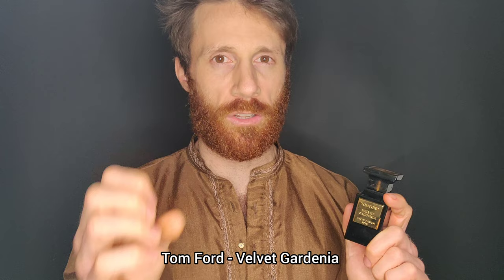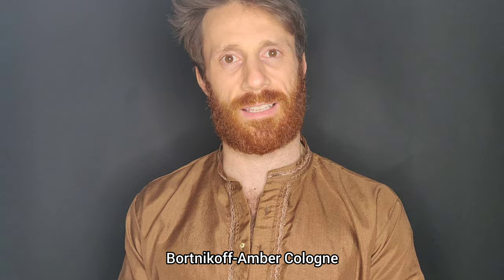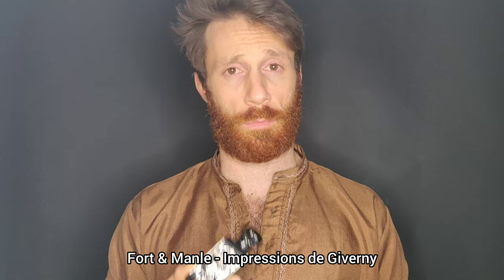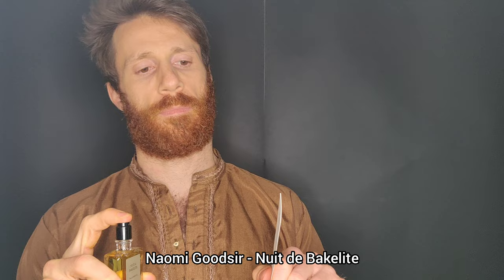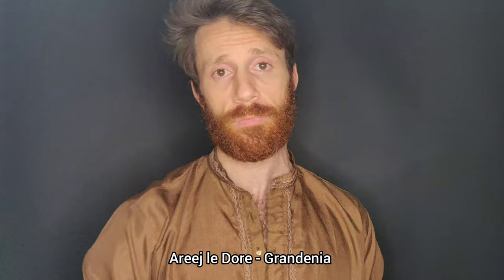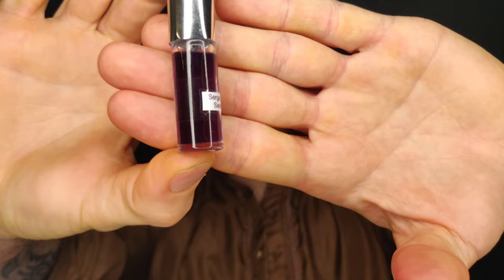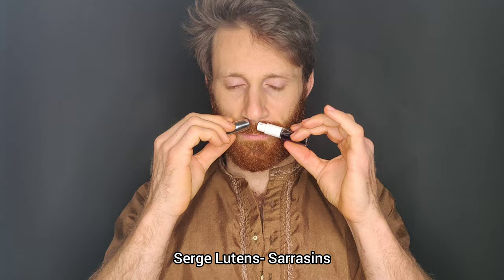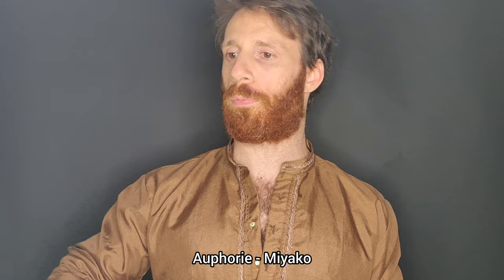TOP 10 FLORAL PERFUMES | MOST BEAUTIFUL FRAGRANCES IN THE WORLD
Here's a list of my most favourite floral perfumes in my collection!

Perfumes mentioned:

Tom Ford - Velvet Gardenia
Estee Lauder - Private Collection Tuberose Gardenia
Bortnikoff - Amber Cologne
Fort & Manle - Impressions de Giverny
Naomi Goodsir - Nuit de Bakelite
Shalini - Jardin Nocturne
Grossmith - Diamond Jubilee Bouquet
Dusita - Fleur de Lalita
Serge Lutens - Sarrasins
Strangelove NYC - Lost in Flowers
Auphorie - Miyako

About this channel: I talk about designer and niche perfumes. My reviews include fragrances from brands like Chanel, Guerlain, Tom Ford, Dior, Roja Dove, Hermes, Lancome, Maison Francis Kurkdjian, Dusita, Papillon, Parfum d'Empire, Armani, Prada and many more. My favourite notes are oud, vanilla, jasmine, rose, ambergris, benzoin, iris, cedar, vetiver, sandalwood and tobacco. I do most complimented lists, top 5, top 10 and top 20, long lasting perfumes, 5 stars perfumes, perfumes I love, best brands, worst brands, summer scents, fall scents, winter scents spring, scents, sexy scents, etc. I love most fragrance families, especially the leather, chypre, woody, floral and oriental. I also enjoy fougere, citrus, green, fruity scents. Not the biggest fan of aquatics, sweet and gourmands fragrances but will share a few thoughts on them anyway. By watching my videos you'll be able to find the perfect scent for your personality, for different occasions, dates, office, romantic settings, bed time, gym, hot and cold climate, regardless of age and gender.